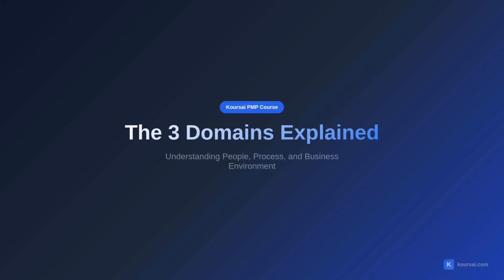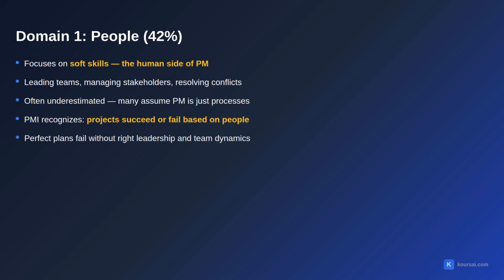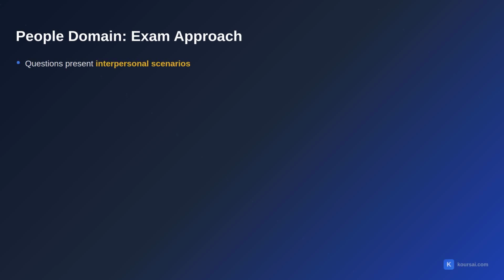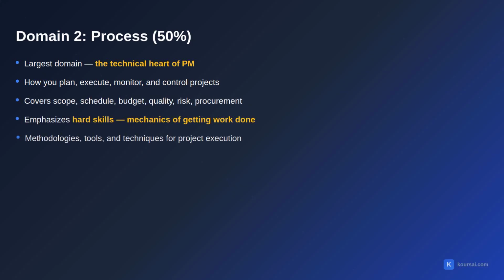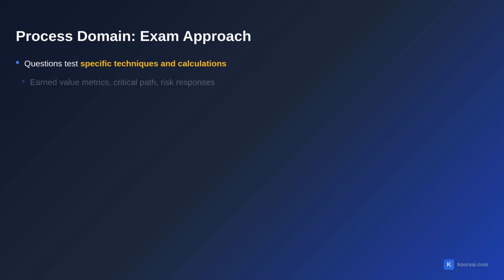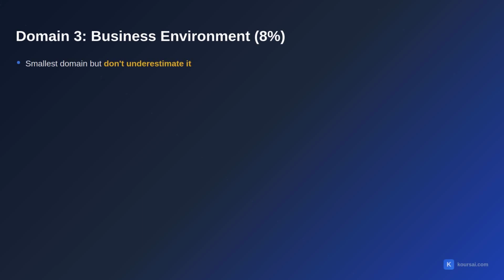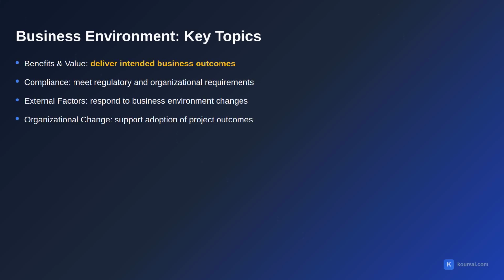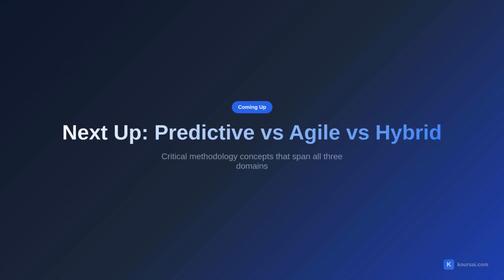3 PMP Exam Domains: People, Process, Business Environment (Weight & Focus)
Deep dive into the three PMP exam domains and their weights. Know where to focus your study time for maximum impact.

📊 Domain Breakdown:

🧑‍🤝‍🧑 PEOPLE - 42%
• Team leadership and management
• Stakeholder engagement
• Conflict resolution
• Communication skills

⚙️ PROCESS - 50%
• Planning and executing projects
• Monitoring and controlling
• Knowledge areas and processes

💼 BUSINESS ENVIRONMENT - 8%
• Benefits realization
• Compliance and governance
• Organizational strategy alignment

💡 Study Strategy:
• Allocate study time by domain weight
• Don't ignore Business Environment despite lower weight
• People and Process combined = 92% of exam